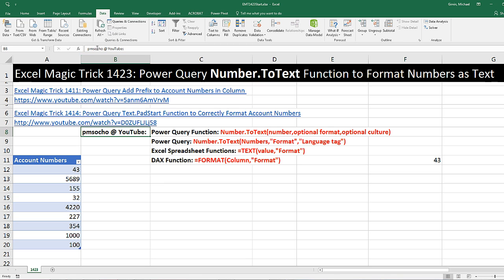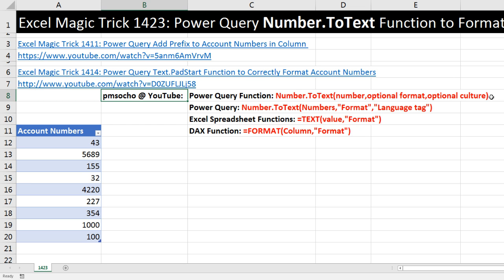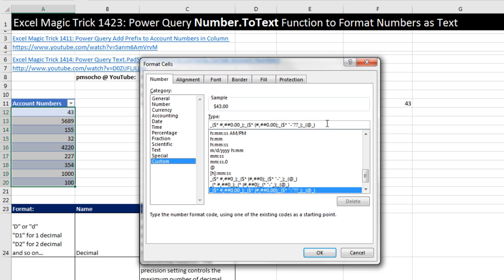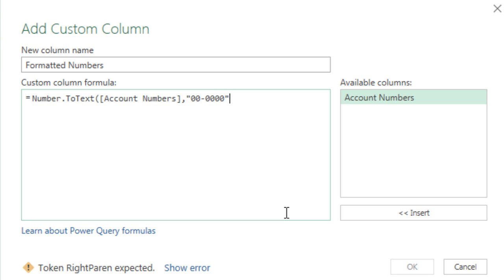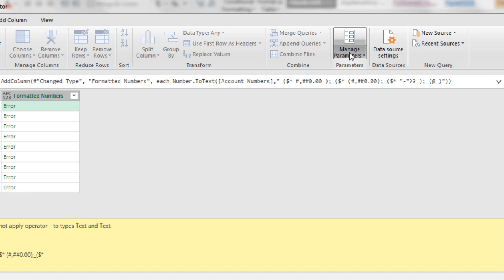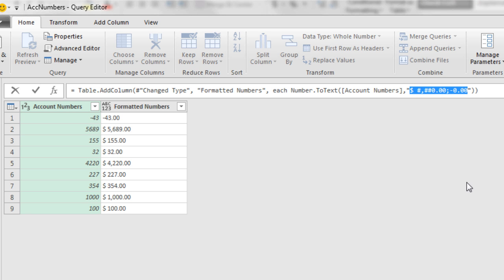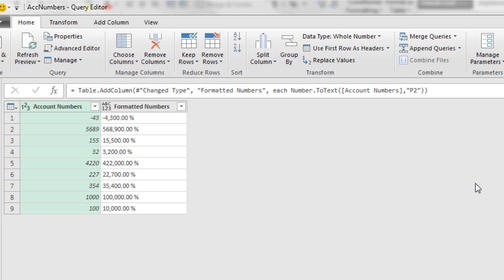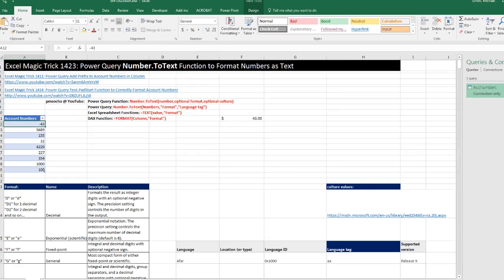Excel Magic Trick 1423: Power Query Number.ToText Function to Format Numbers as Text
Download File:
Trick from pmsocho at YouTube. Here is the video he made on this topic: excel-711 - Tajemnica funkcji Number.ToText w Power Query
Learn about the Power Query Function Number.ToText to use some Excel Custom Number Formatting and Power Query Custom Number Formatting to format numbers and convert then to text.
This video answers the question: Can we apply Excel Number Formatting in Power Query?
This trick comes from pmsocho at YouTube.